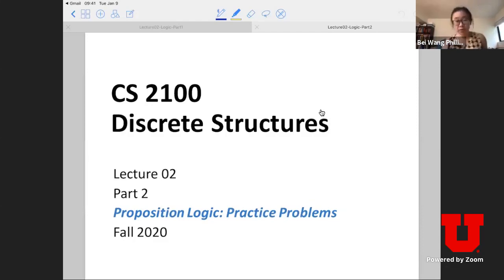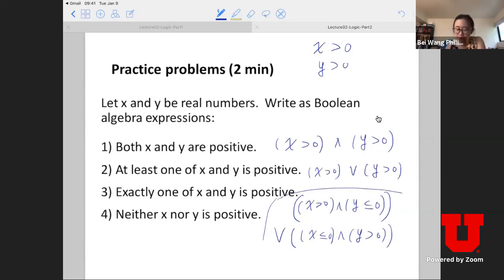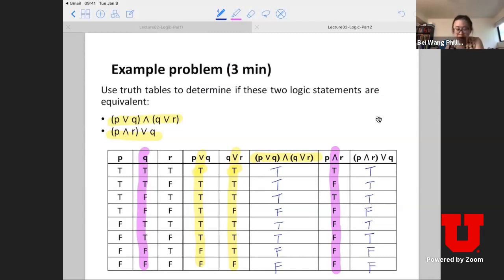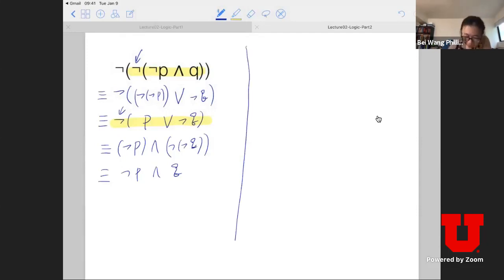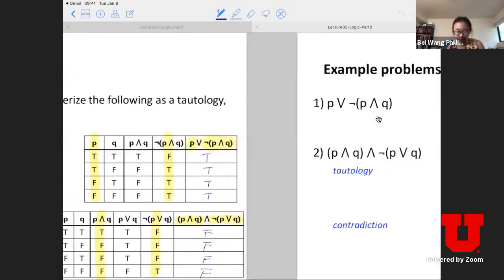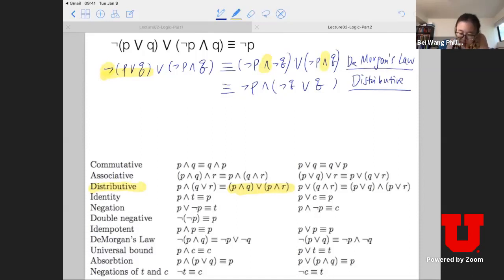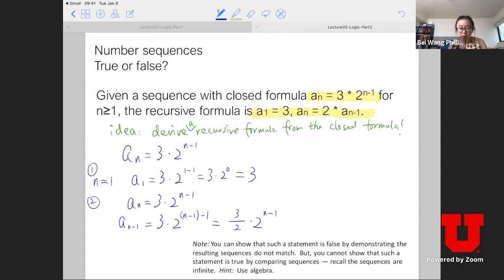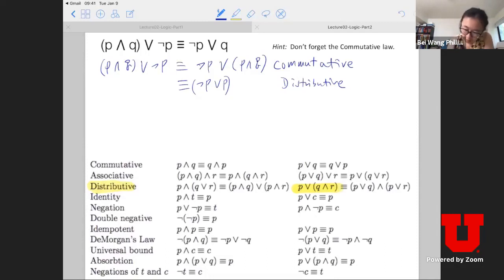Lecture 02 - Part 2: Propositional Logic